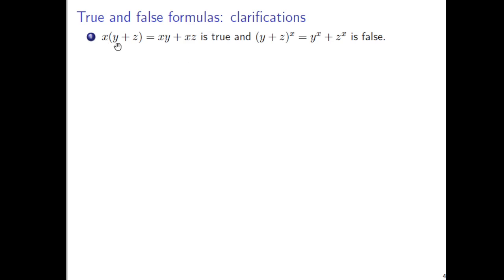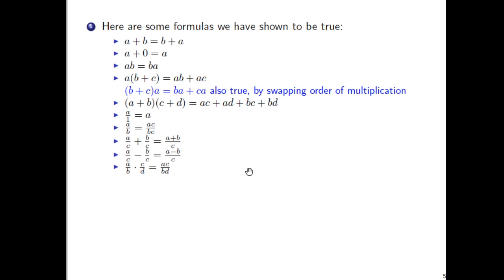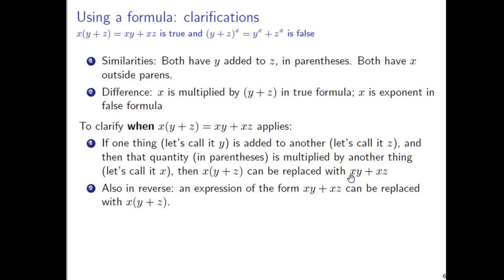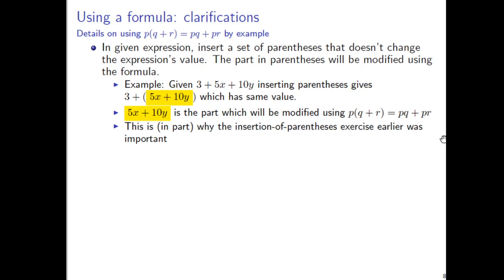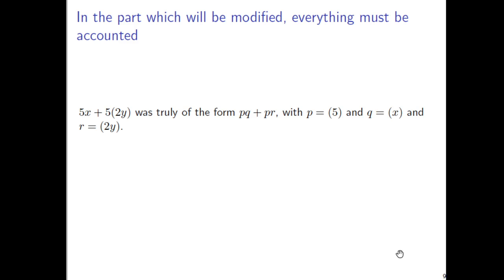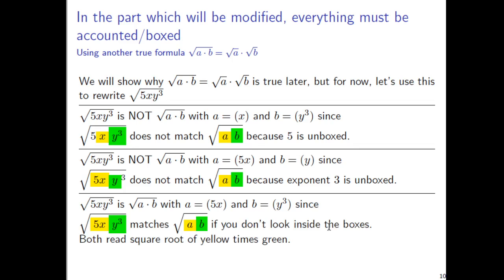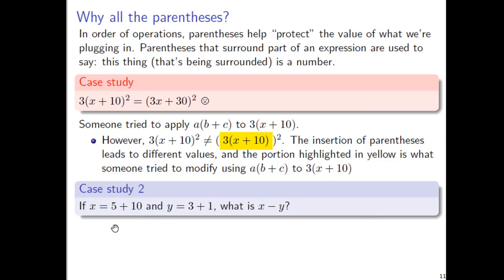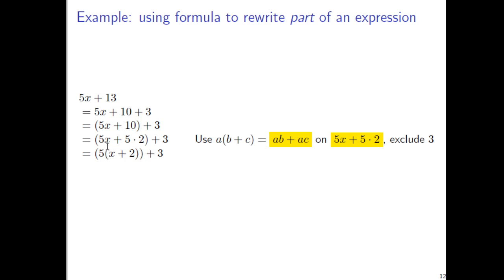150 Day 06 Part 1